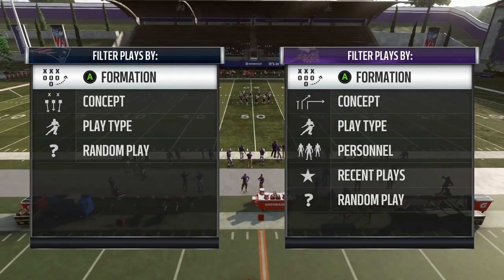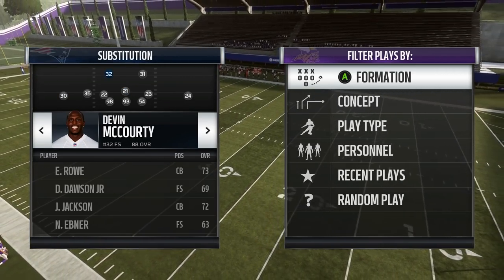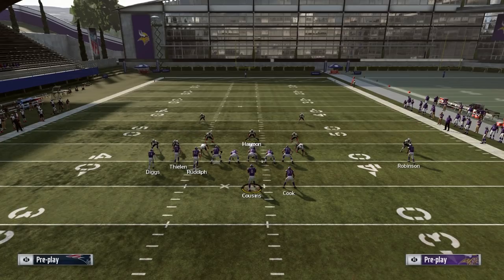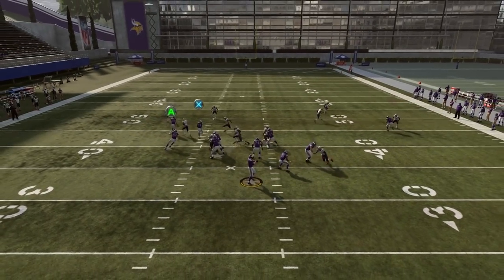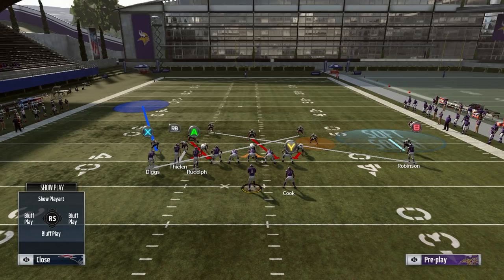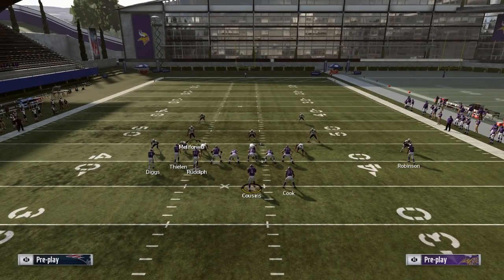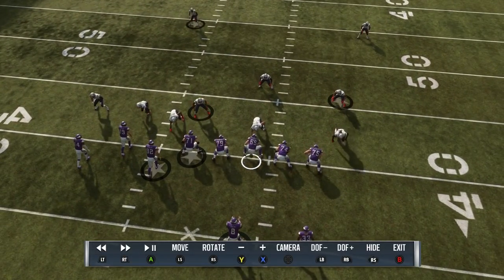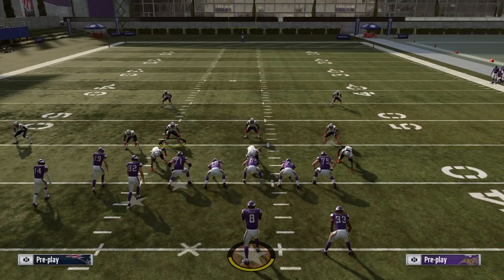How to Run Cross Man Defense in Madden 19!! Nickel 335 Defense!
So I have been getting a good amount of requests to make this video on how to effectively cross man. Well, this is how to do it effectively out of the best defense in Nickel 335 Normal! I show you two methods of cross man in max coverage and a cross man with a nice blitz behind it to generate crazy pressure.

Add me on Xbox: JTibbs
If you want to buy cheap, reliable Madden coins please go

christmas promo madden 19 ultimate freeze promo madden 19
christmas promo , pack opening, madden winter promo, madden 19 playoff promo
Madden 19 MONEY PLAYS! Blitz Looping Blitz Madden 19 Loop Blitz Madden 19 Coverage Sack Madden 19 LOCK DOWN COVERAGE LOCKDOWN ZONES Madden 19 CLAMPED ZONES!